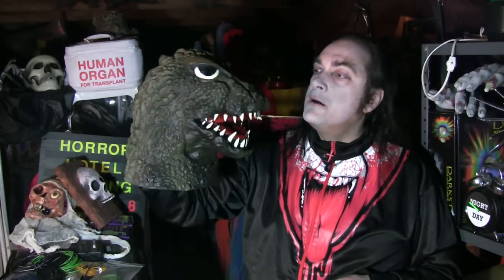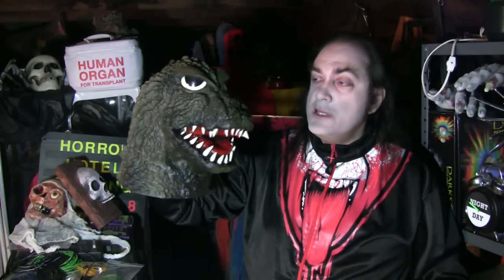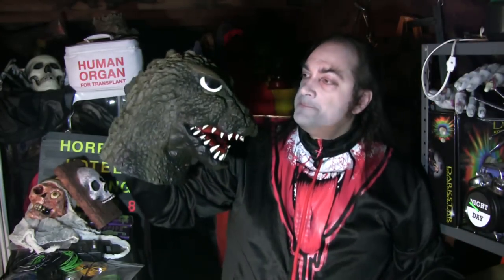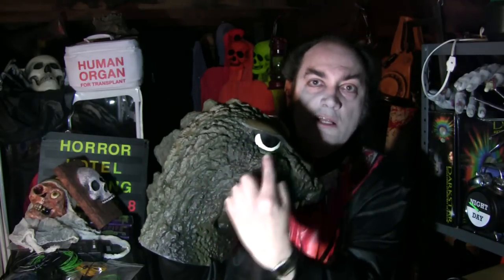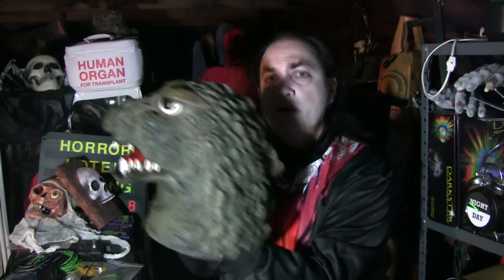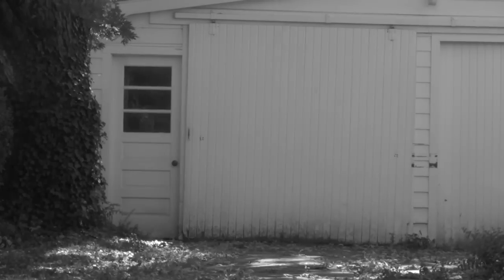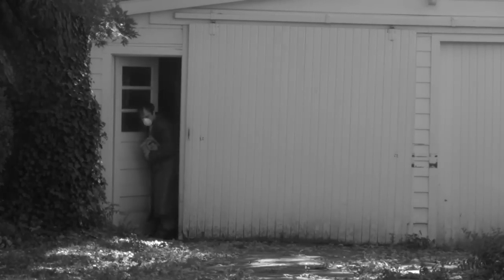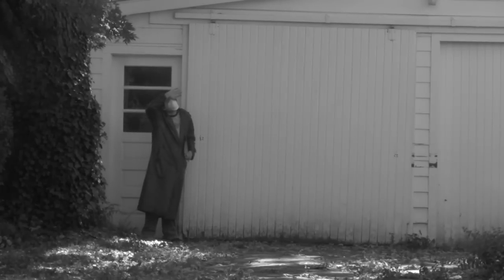Mask Fan Attic: Godzilla vs Mothra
Wearable latex mask of the legendary Godzilla!